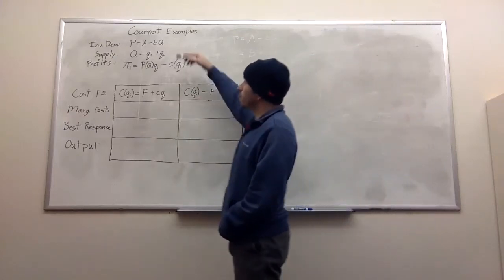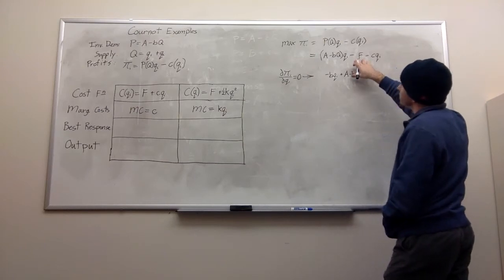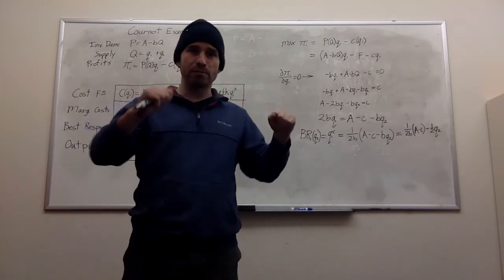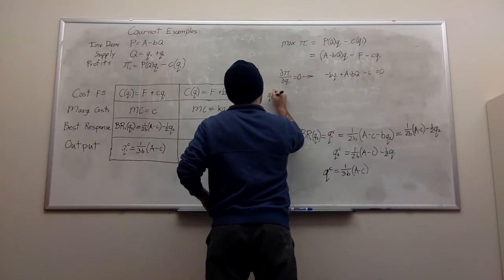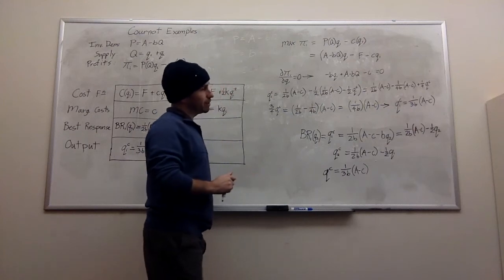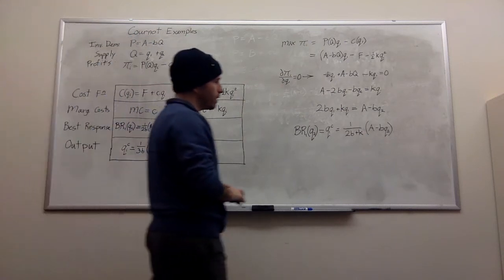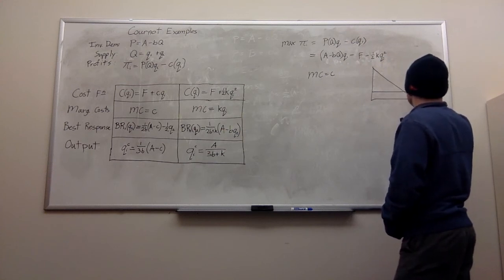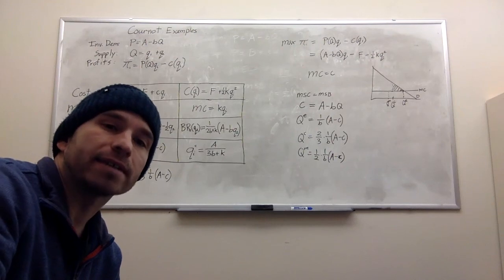Econ 260 - Ch.14 - Pt.2 Symmetric Cournot